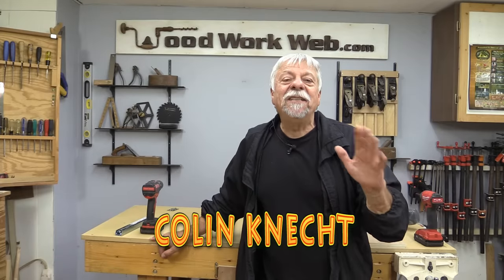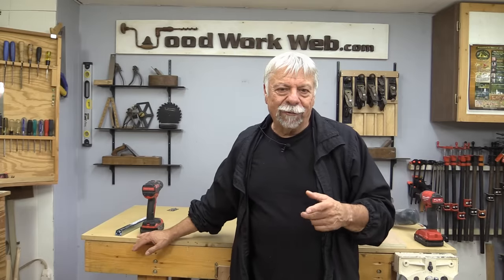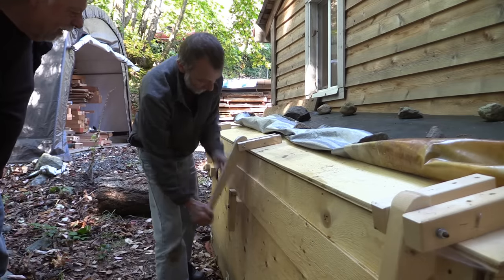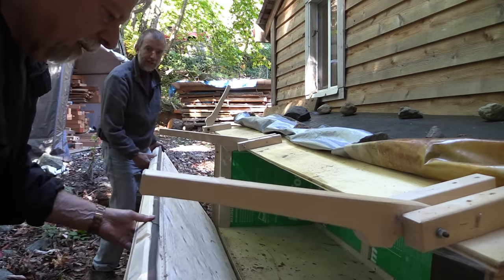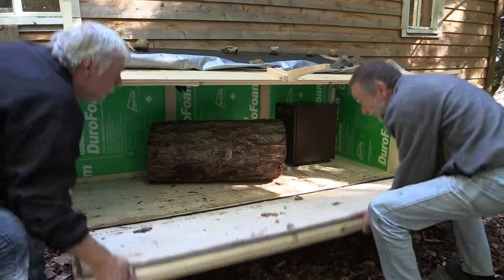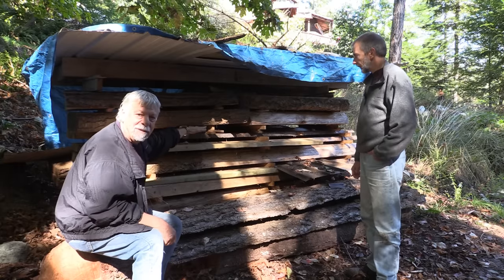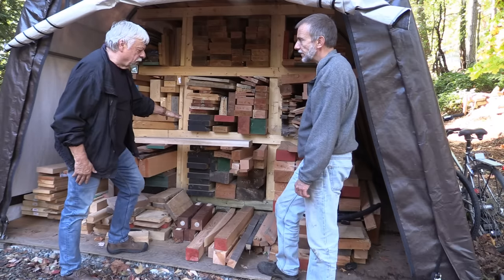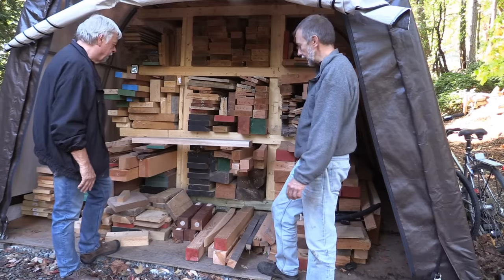Drying Wood with Dehumidifier Wood Kiln - How to Dry Wood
In this video, I show you how to dry wood using a dehumidifier wood kiln.  Drying wood in your own kiln or wood dryer is a great way of getting speeding up the drying process and is an easy project to make with some construction grade plywood or even OSB sheets, add a dehumidifier when it's finished and now you have your own wood dryer/kiln